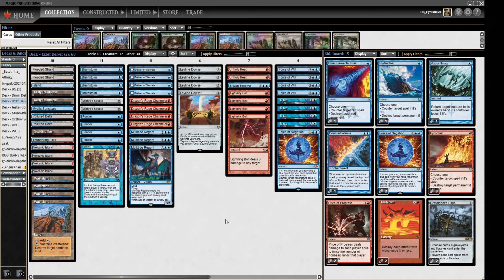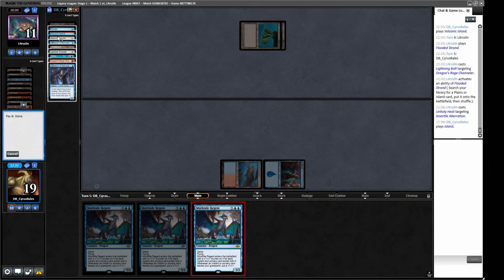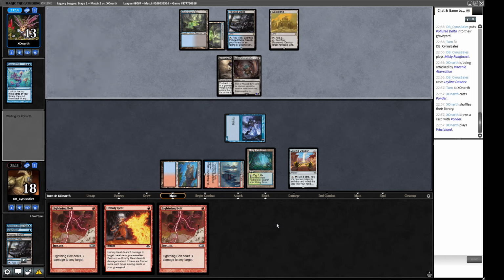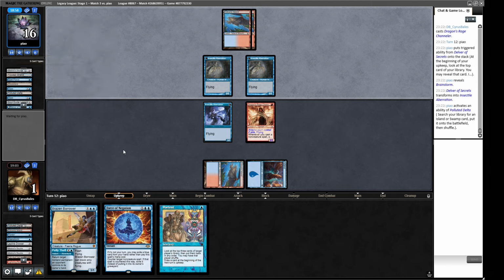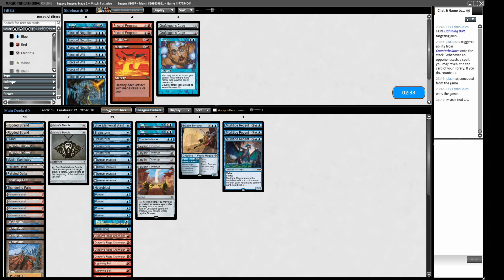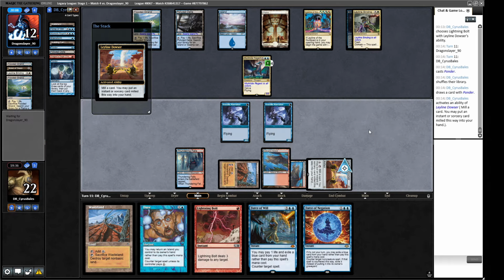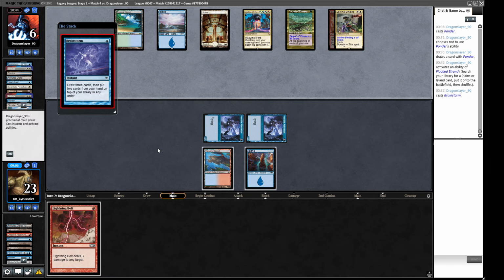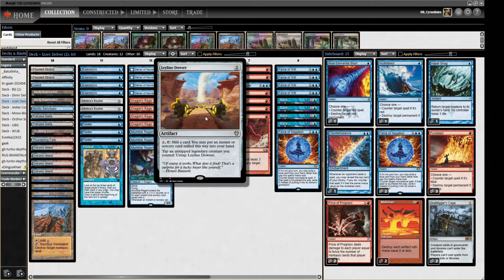IS LEYLINE DOWSER THE NEW EXPRESSIVE ITERATION? Legacy Izzet delver tempo MTG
I play a Magic: the Gathering Online Legacy League with an Izzet Delver deck featuring Leyline Dowser. This artifact gives us remarkable card advantage as the game goes on, whilst fuelling our core strategies of Delve and Delirium

DECKLIST
4 Brainstorm
1 Brazen Borrower
4 Daze
4 Delver of Secrets
4 Dragon's Rage Channeler
2 Flooded Strand
1 Force of Negation
4 Force of Will
1 Island
4 Leyline Dowser
4 Lightning Bolt
2 Mishra's Bauble
2 Misty Rainforest
3 Murktide Regent
1 Mystic Sanctuary
2 Polluted Delta
4 Ponder
1 Portent
1 Scalding Tarn
1 Thundering Falls
2 Unholy Heat
4 Volcanic Island
4 Wasteland

SIDEBOARD
1 Blue Elemental Blast
1 Counterbalance
2 Force of Negation
2 Grafdigger's Cage
1 Hydroblast
2 Meltdown
2 Price of Progress
3 Pyroblast
1 Vapor Snag

0:00 Deck Tech
02:47 Round 1
21:14 Round 2
29:29 Round 3
52:39 Round 4
1:10:39 Round 5
1:20:54 Conclusion